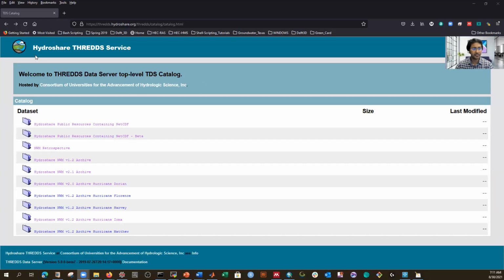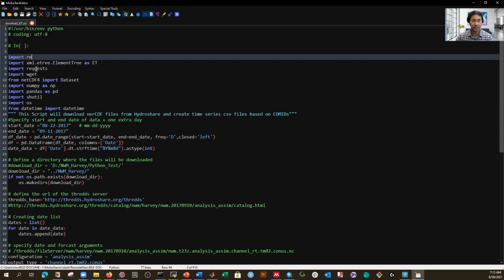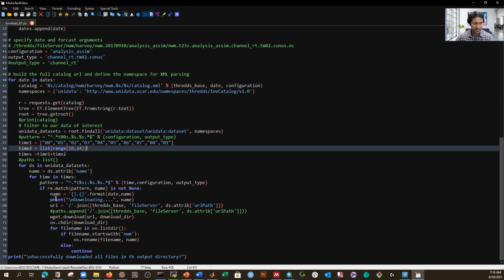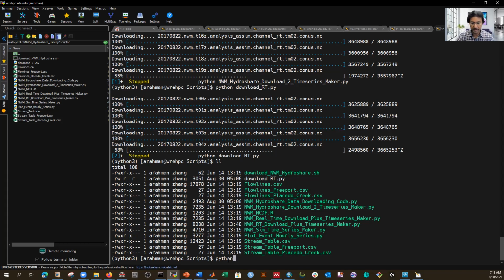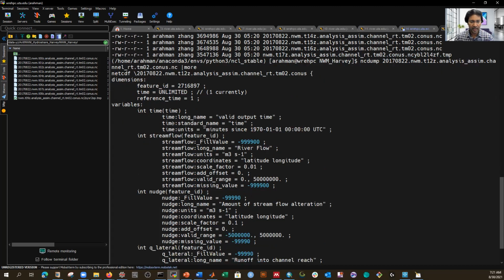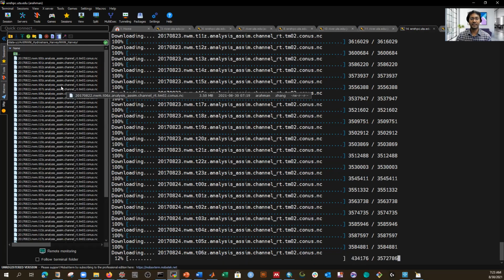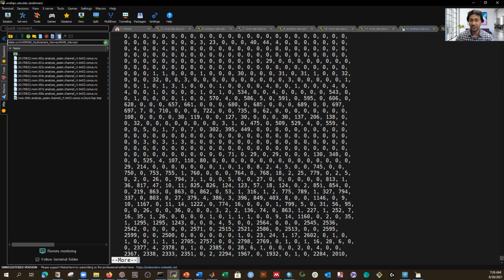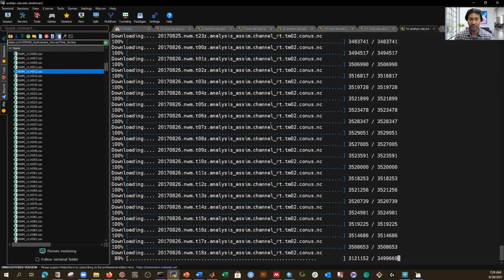How To Download Real-Time Simulation From National Water Model (NWM)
In this tutorial, I have demonstrated how to download real-time data from National Water Model for the entire CONUS using python script.